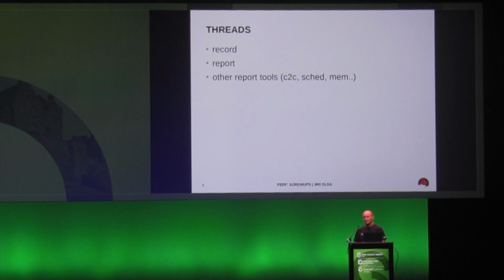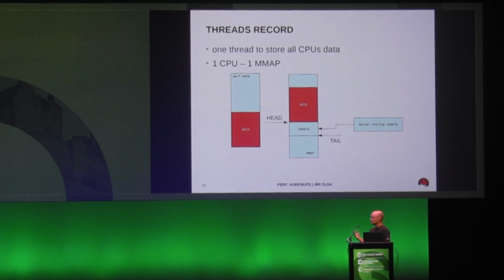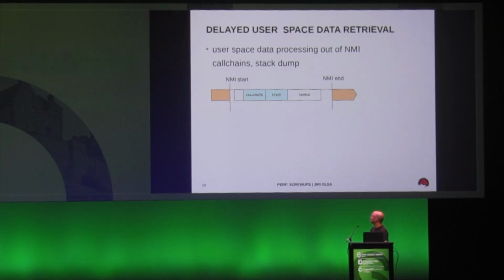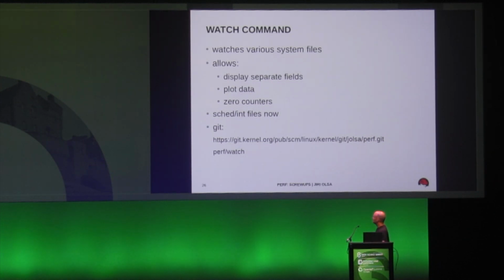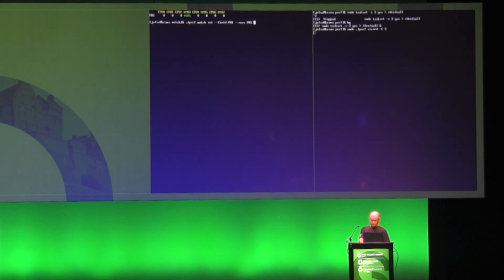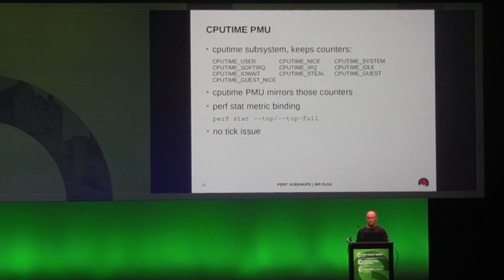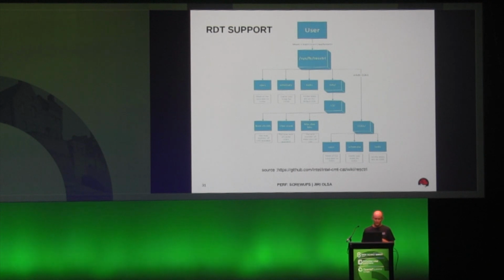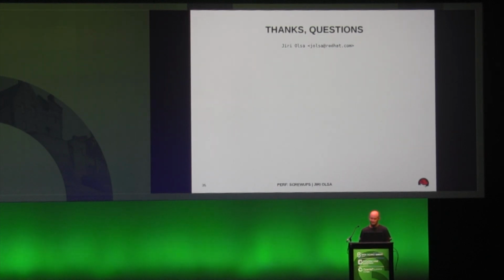perf: screwups, Jiri Olsa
Jiri Olsa (Red Hat)
Tracing Summit 2018
Edinburgh, UK